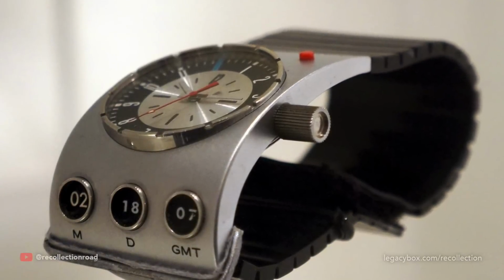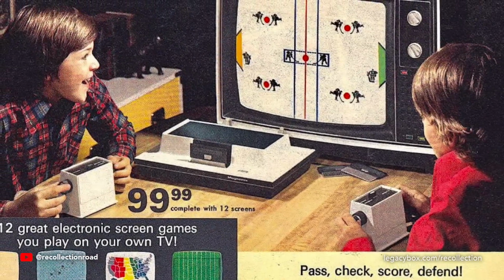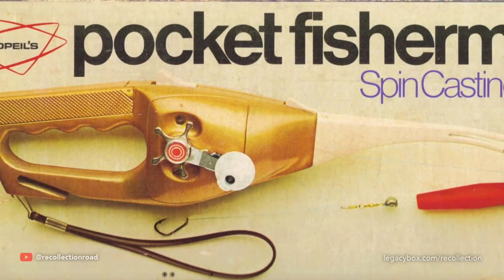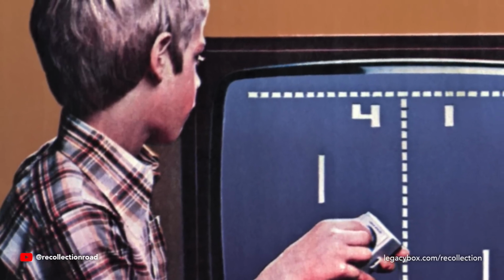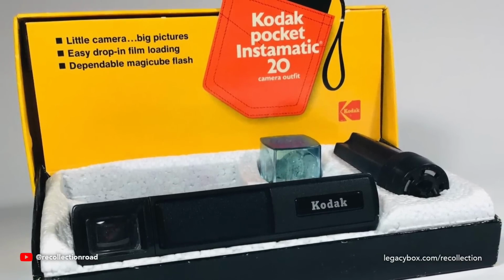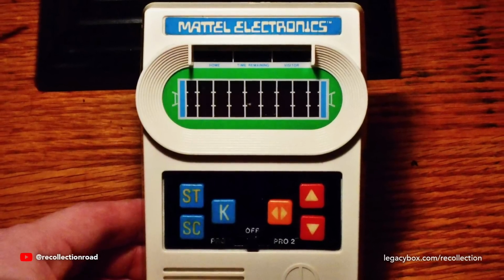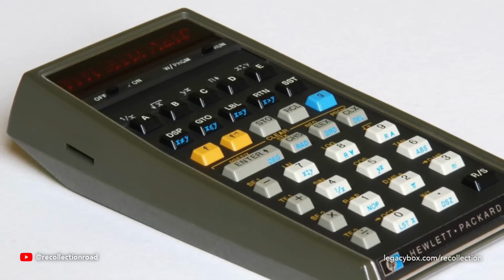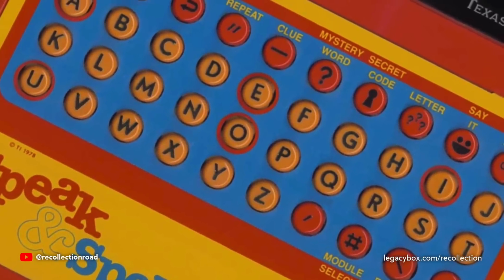1970s Gadgets Every Kid Dreamed Of Having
VISIT THE RECOLLECTION ROAD STORE

The 1970s was a pivotal time when it came to technology. And there was no better way to see the changes, then through the eyes of a young person who experienced it first hand. Think back to that time and try to remember all of the unbelievable gadgets that felt so futuristic. This video is about all of those gadgets that every kid dreamed of having during the 1970s.

to have your memories digitized.